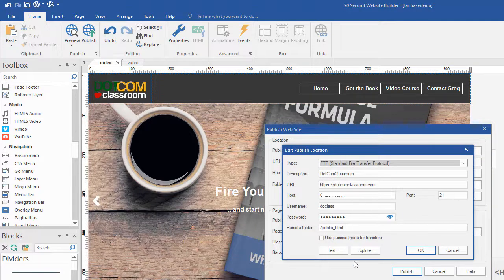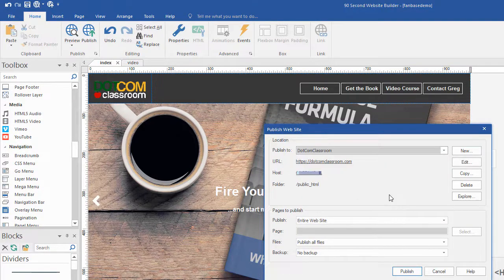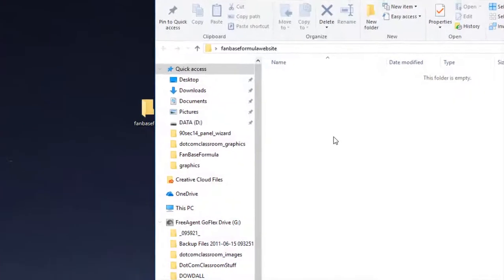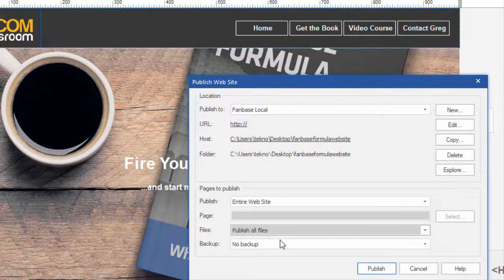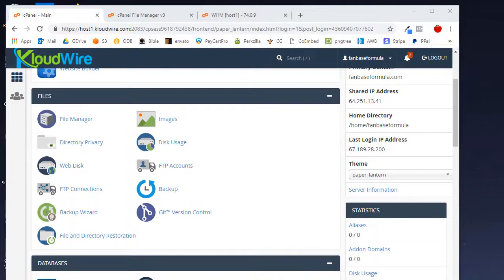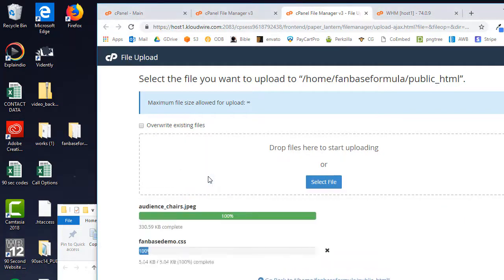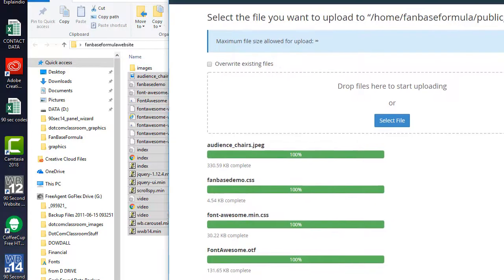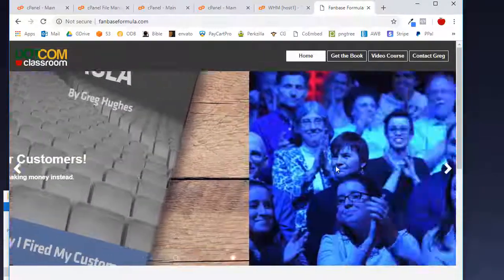How to Upload thru cPanel's File Manager with 90 Second Website Builder